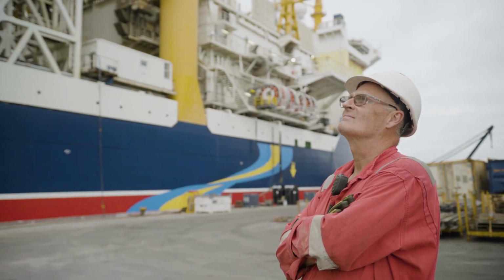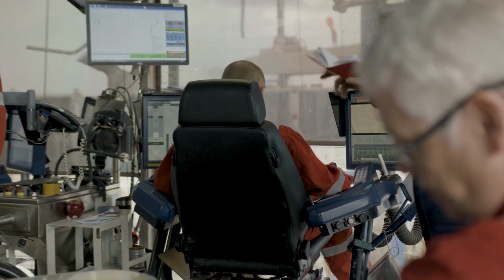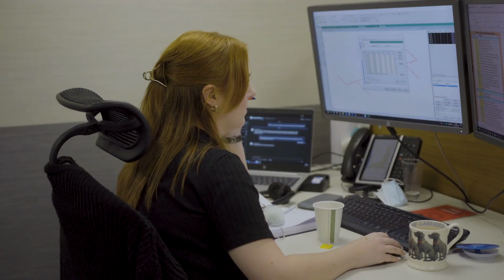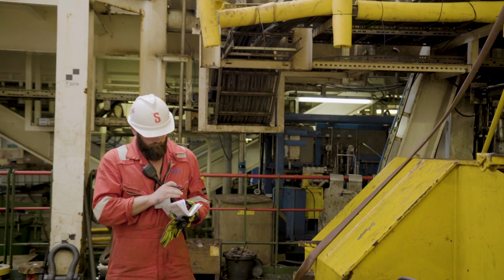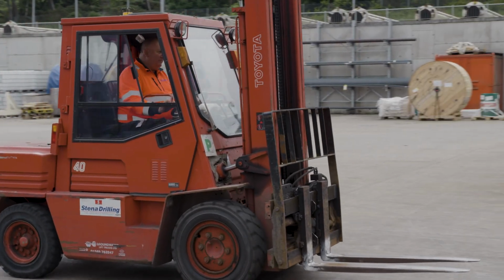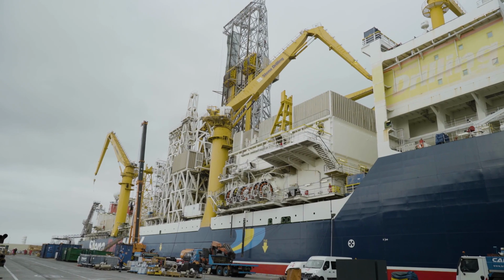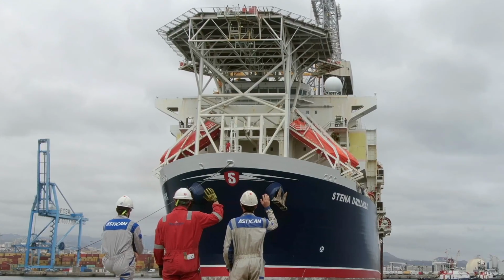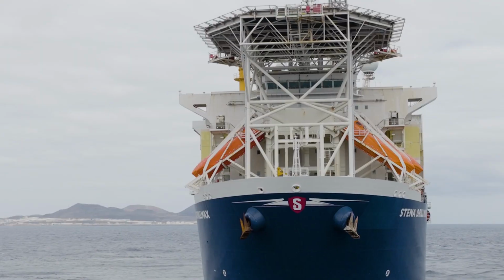Stena Drillmax SPS in Las Palmas August 2023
What is an SPS?  Find out in this short, informative and engaging video.